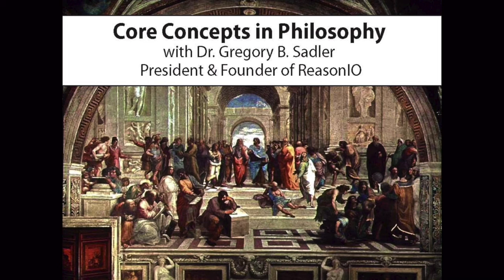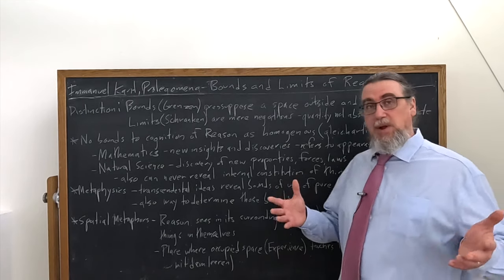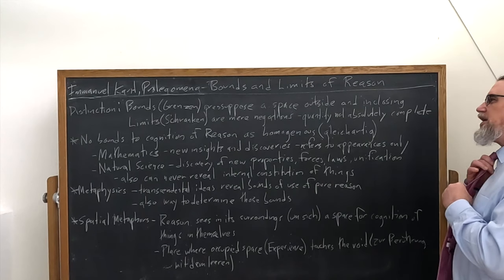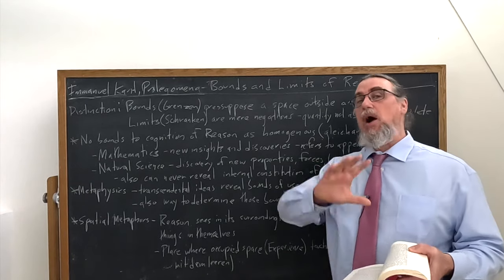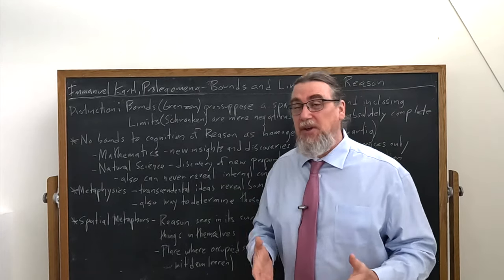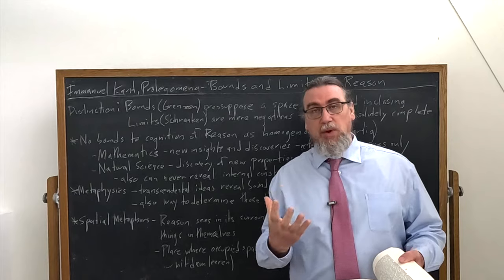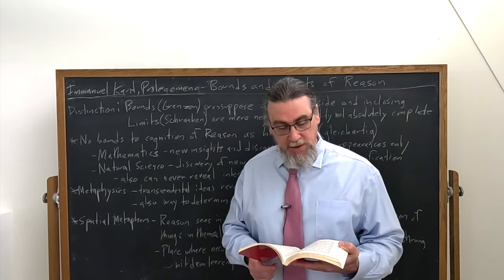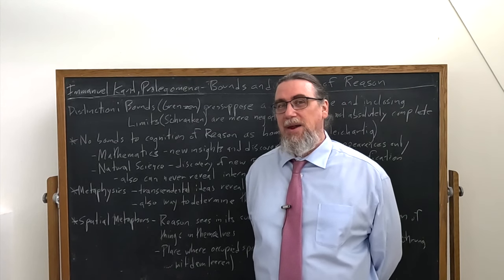Immanuel Kant, Prolegomena | Bounds and Limits of Reason | Philosophy Core Concepts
This Core Concept video focuses on Immanuel Kant's Prolegomena To Any Future Metaphysics and examines the conclusion of the third part, specifically the distinction that Kant makes between bounds or boundaries (Grenzen) and limits (Schranken). Pure mathematics and pure natural science have limits but not bounds, because they deal with what is homogenous (gleichartig), whereas the field of metaphysics has both bounds and limits

If you're interested in philosophy tutorial sessions with me - especially on Kant!

You can find the copy of the text I am using for this sequence on Immanuel Kant's Prolegomena To Any Future Metaphysics